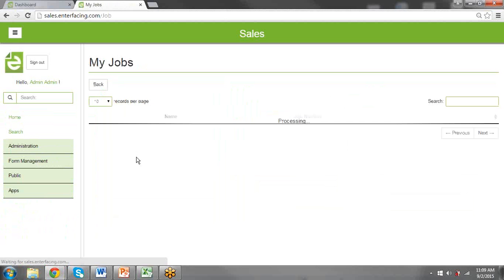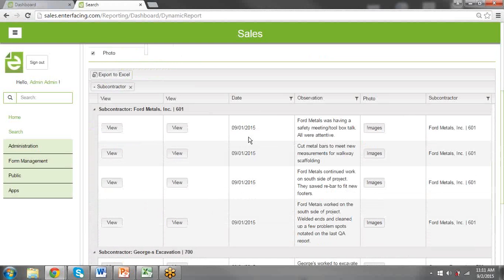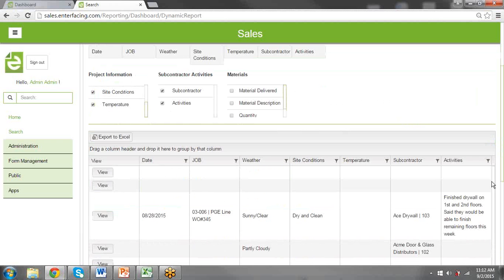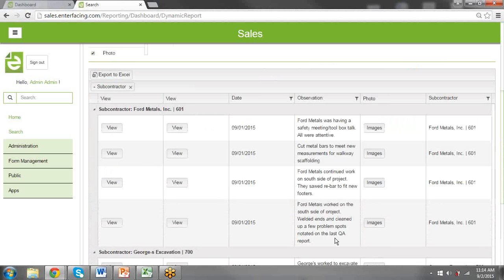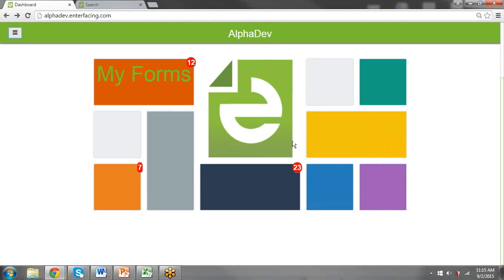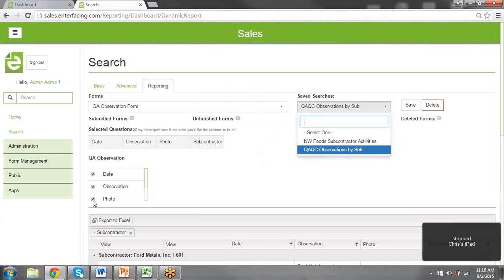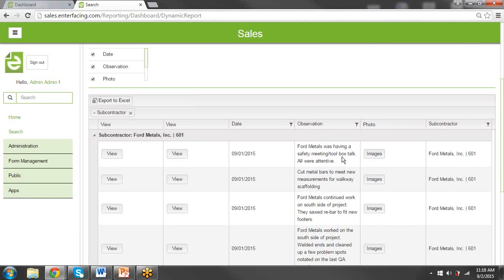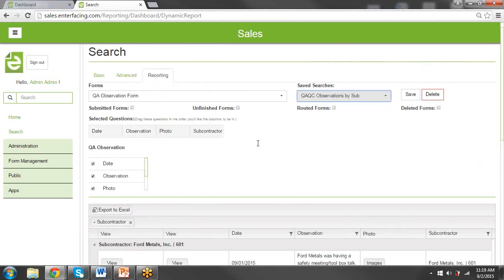New ENTERFACE Reporting Module